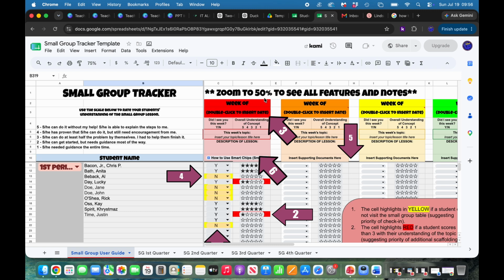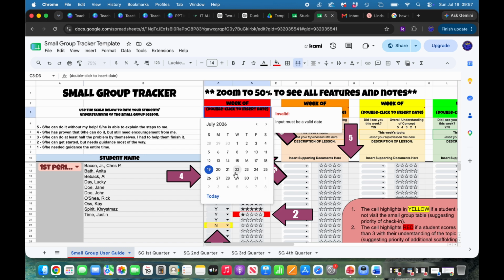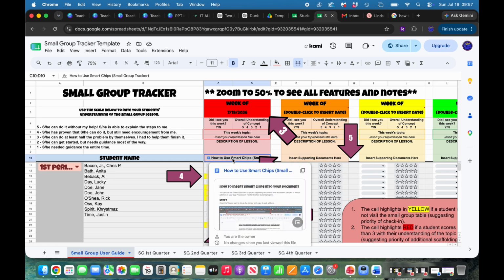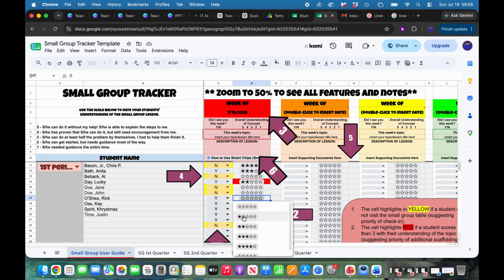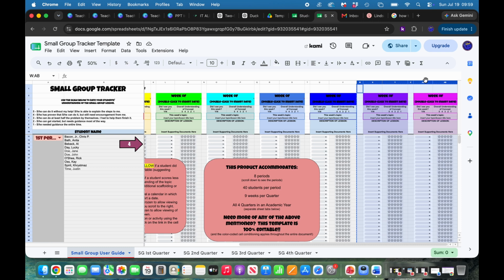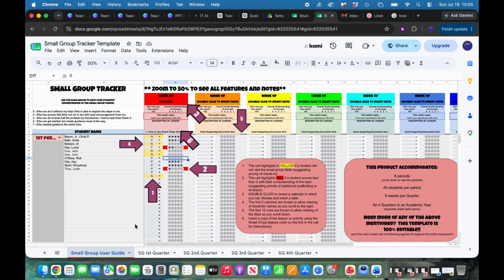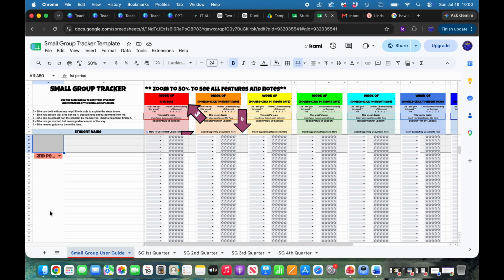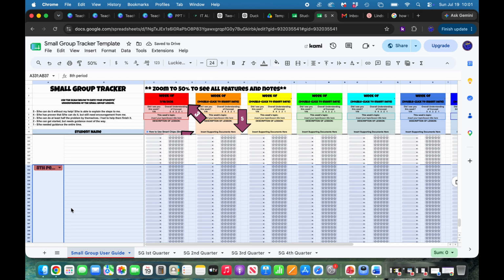Small Group Tracker Google Sheets Tutorial Video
This video shows how to use the Small Group Tracker for use with Google Sheets from the
It All Adds Up! TeachersPayTeachers store.

Video explains the User Guide step-by-step and how to add columns and rows.

Want to download this resource?  Check out the link below to find it in the It All Adds Up! TeachersPayTeachers store!